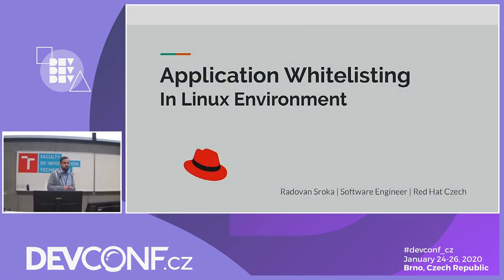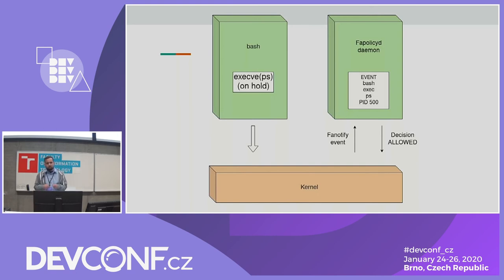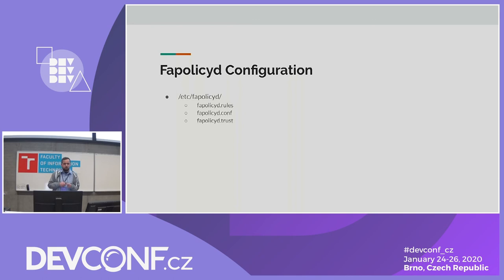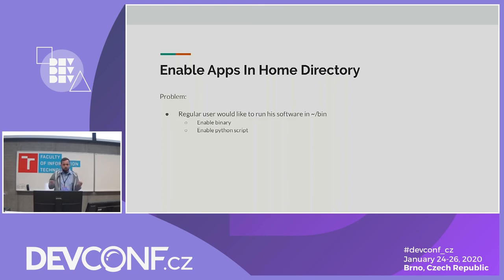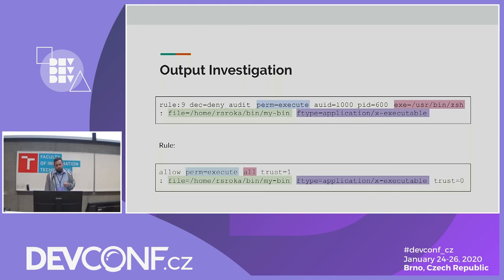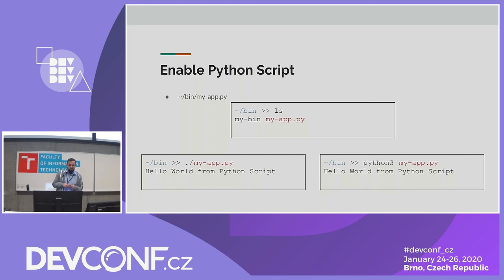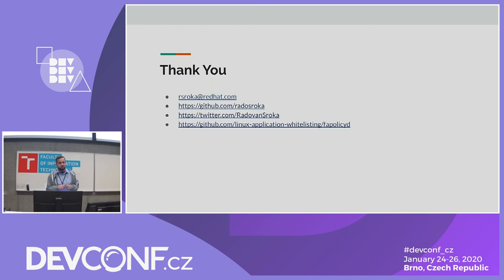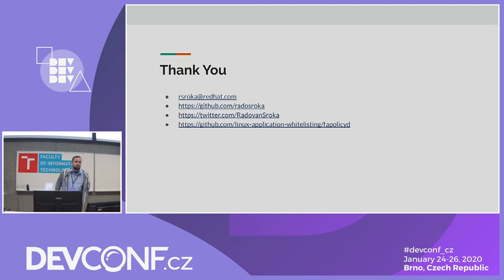Application Whitelisting in Linux environment - DevConf.CZ 2020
Speakers: Radovan Sroka

Are you a sysadmin and feeling paranoid? Let's promote security hardening to another level.
Perhaps, with the concept of Application Whitelisting you will be able to sleep again.

In this session we are going to explain the Application Whitelisting idea and its implementation, what benefits are there from a security point of view and how it differs from competitors.
We are going to show how to create a new set of rules based on distribution default for given examples.
As a result, an attendee should be able to setup the Application Whitelisting framework on his server or workstation.

This presentation is based on Red Hat/Fedora Linux environment.